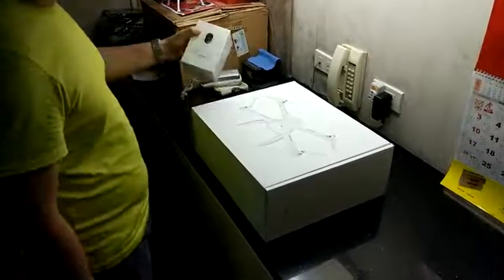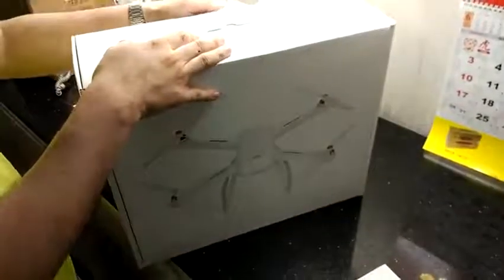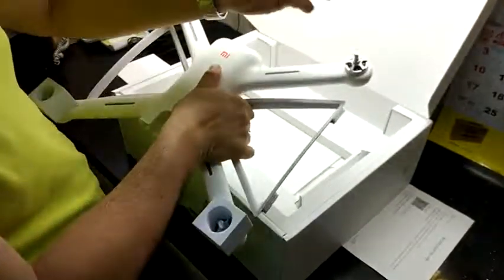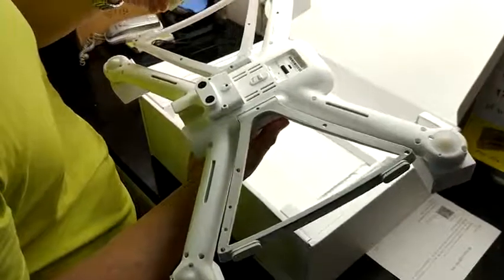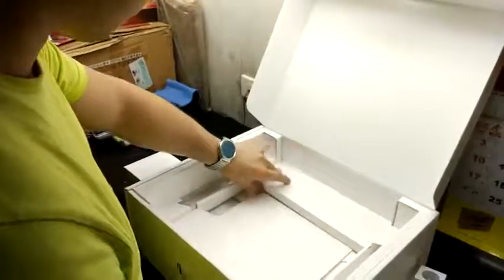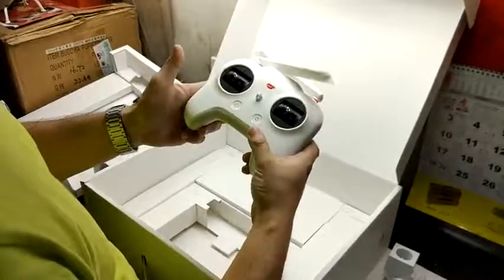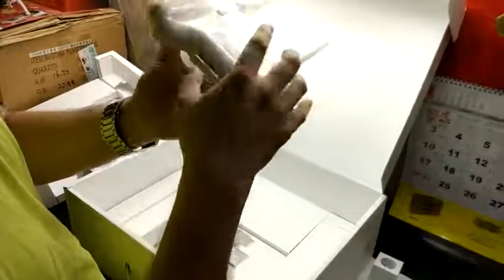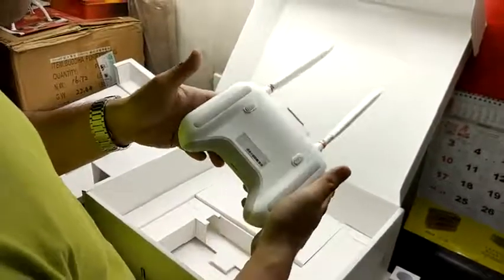Mi Drone Unboxing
Mi Drone 1080p unboxing by Mitch002